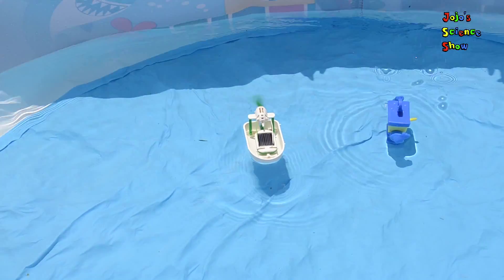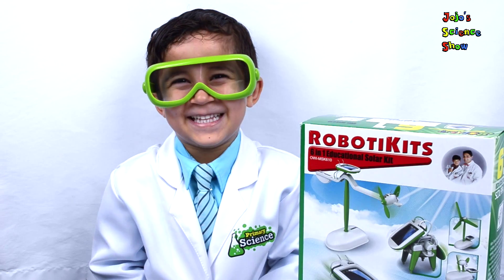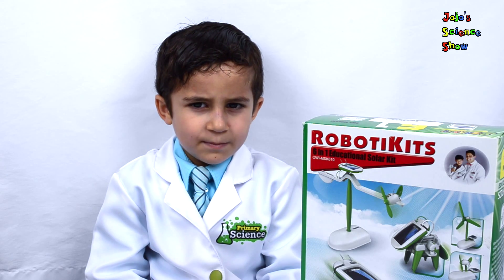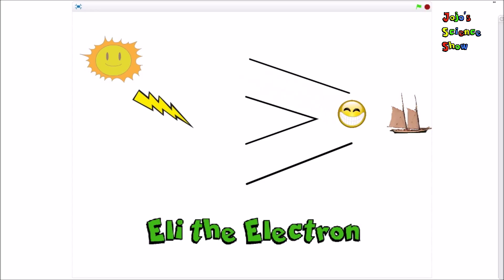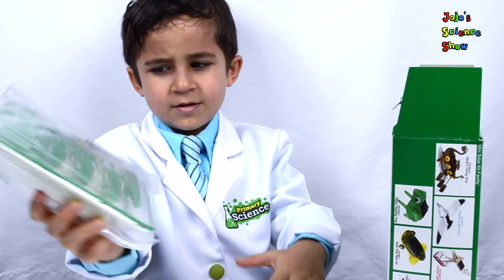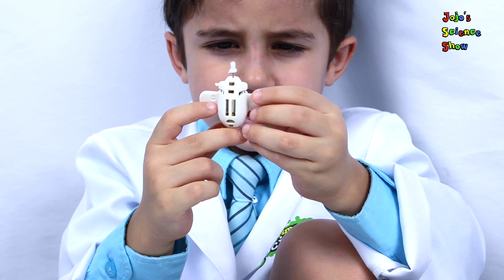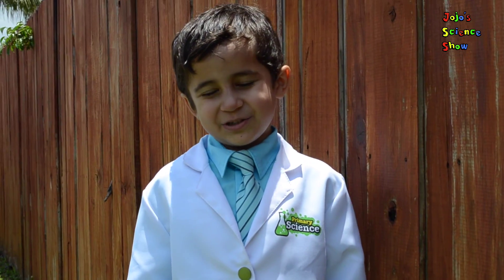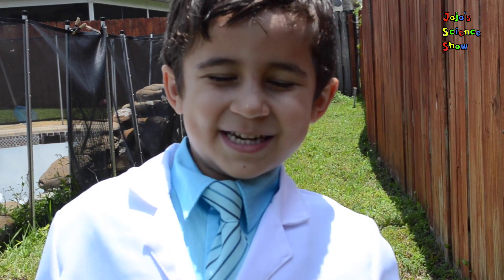Kid Science Experiment Solar Powered Model Boat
Kid Science experiments

Science Kid, JoJo teaches about solar power, and builds a solar powered model boat.